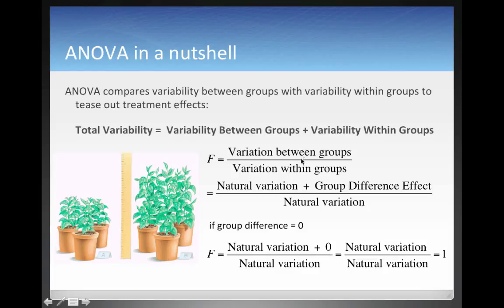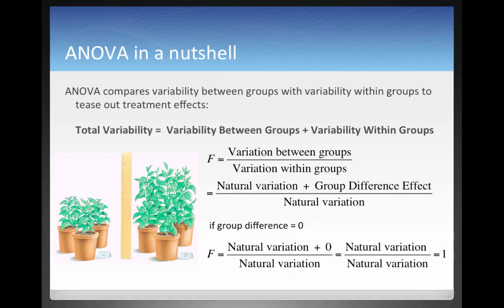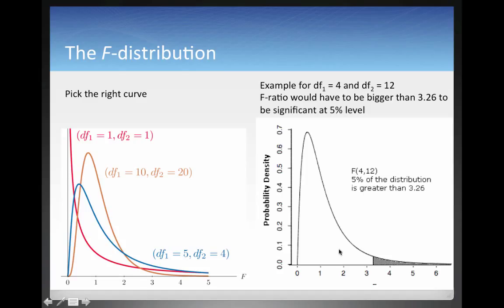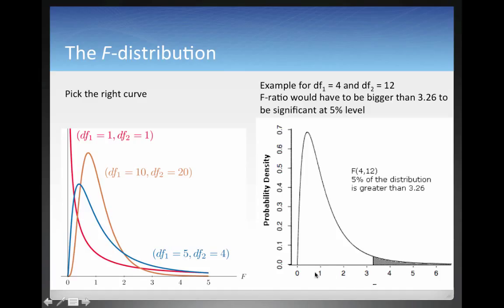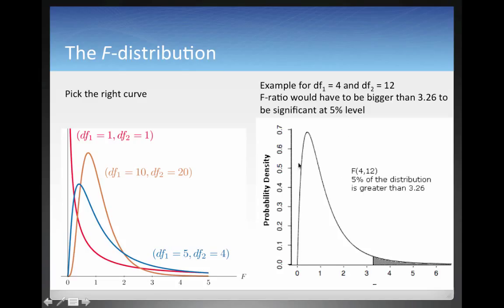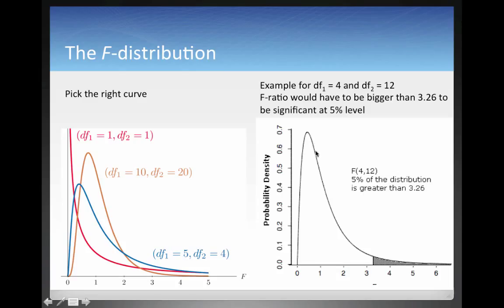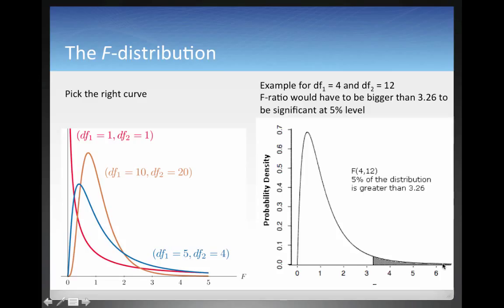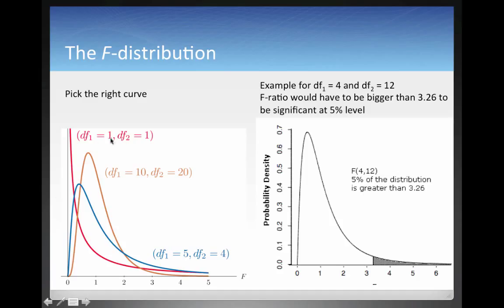ANOVA 5 Fdistribution